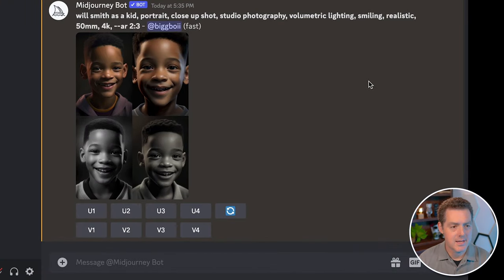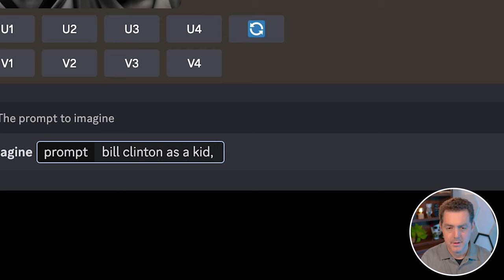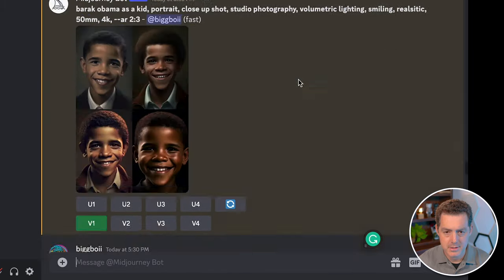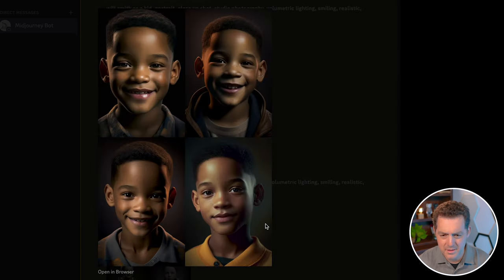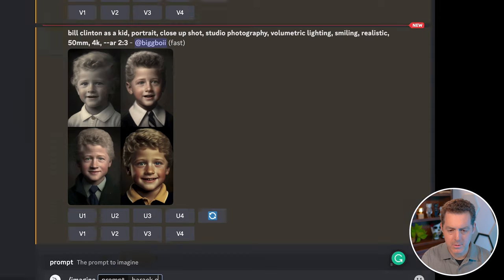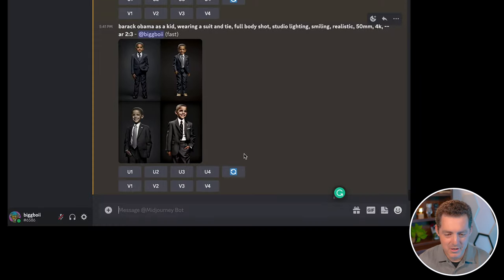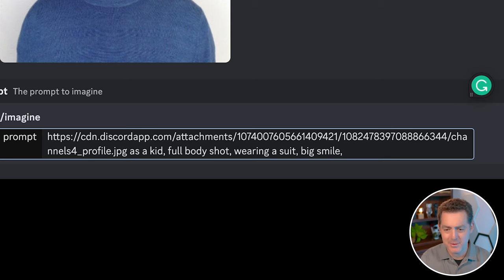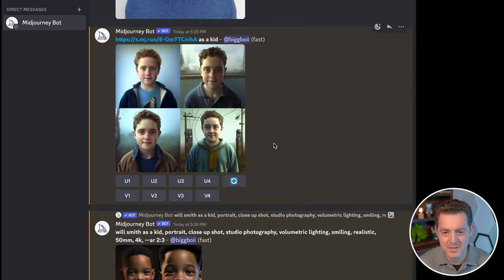MidJourney Hacks to Turn Anyone into a Kid (Tutorial)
In this video I show you how to turn any celebrity, political figure, or even you and your friends into kids using MidJourney prompts. This is a fun technique to create images using MidJourney that de-age you to any age you want! The results are pretty great.

0:00 - Intro
0:11 - How to create these images
2:13 - Different Poses
2:45 - De-aging Youserlf
3:47 - Outro